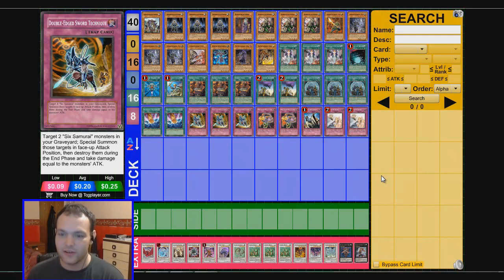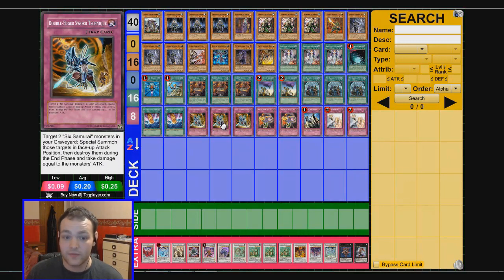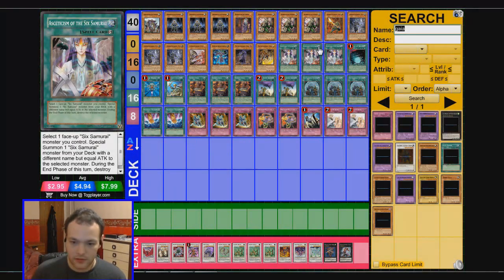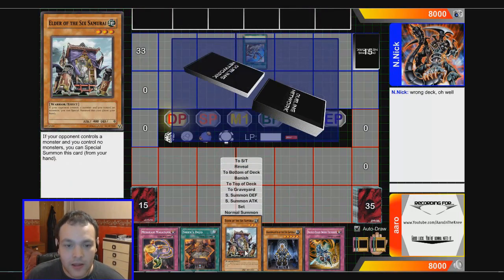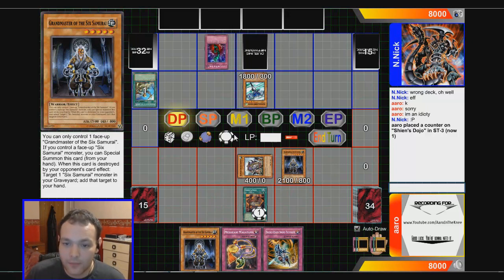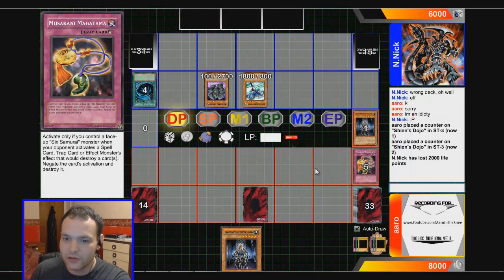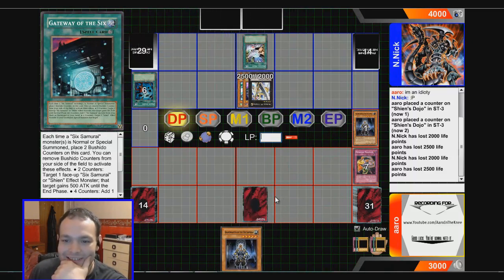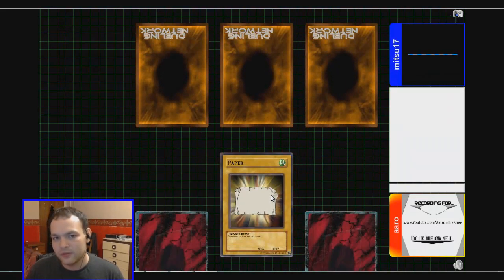Yu-Gi-Oh Six Samurai Deck profile September 2012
six samurai for the new september 2012 format.